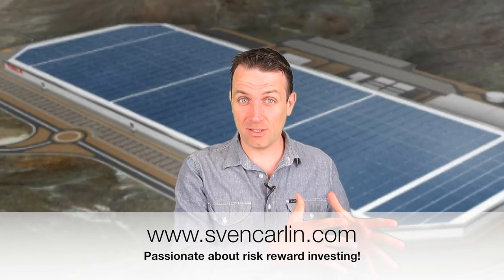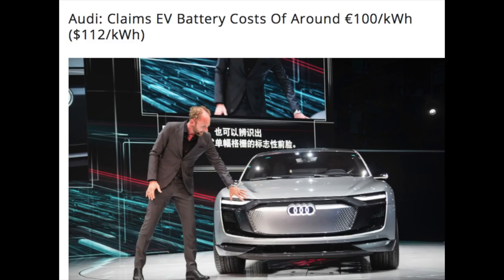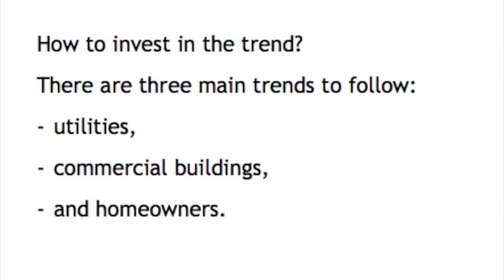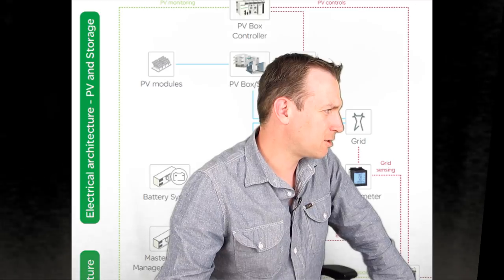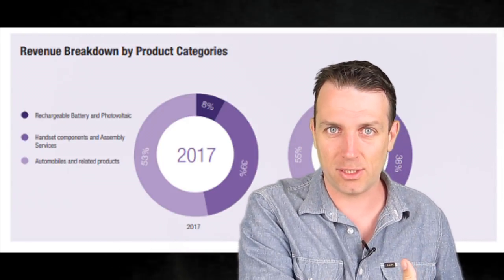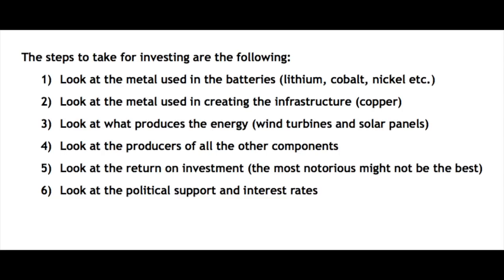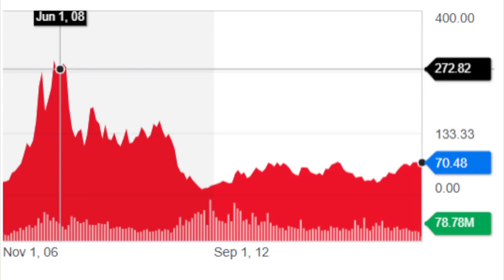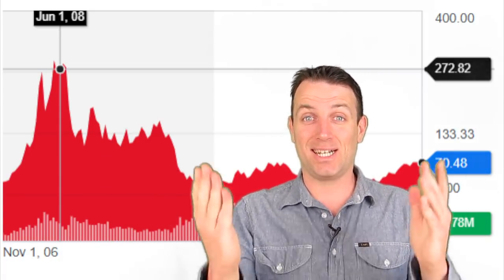THE NEXT INVESTING TREND - BATTERIES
I am also a book author:
Modern Value Investing book:

The next big investing trend – energy storage
I do not mention TESLA and the GIGAfactory due to its risky, extremely risky business model. BYD looks healthier.

The technology is close to being profitable.
This will not only boost the industry but also renewables.
Knowing what is going on is key to profitable investing.

At the current moment solar is doing really good with the latest positive news being the state of California making it mandatory to install solar roofs on now houses by 2020. However, solar and wind energy, the drivers of renewable energy are both very volatile and not producing most of the energy when it is needed. You never know whether it will be windy and solar energy is mostly produced during midday while the highest consumption is in the evening. This leads us to the key component for renewables which is energy storage.
Battery costs have been constantly declining over the past years and are becoming more and more attractive for investors and renewable project.

News from Electrek shows that Audi promises batteries at a cost as low as $114 per kWh which would really be a game changer for electrical vehicles and energy storage. The lower costs might increase demand for storage as it becomes profitable.
The issue with renewable energy
One issue with renewable energy is that you can’t store it which means that you might even have to sell it at a negative price.
The problem with the abundance of renewable energy in peak production times can only be solved with storage which would give a boost both to the battery and solar industry. So, the demand is here, the technology is approaching profitability or will soon reach such a target and the question remains how to invest?

How to invest in the trend?
There are three main trends to follow:
utilities,
commercial buildings,
and homeowners.
The steps to take for investing are the following:
Look at the metal used in the batteries (lithium, cobalt, nickel etc.)
Look at the metal used in creating the infrastructure (copper)
Look at what produces the energy (wind turbines and solar panels)
Look at the producers of all the other components
Look at the return on investment (the most notorious might not be the best)
Look at the political support and interest rates